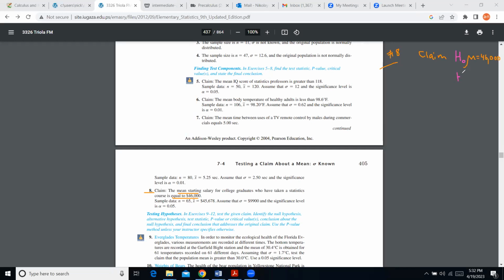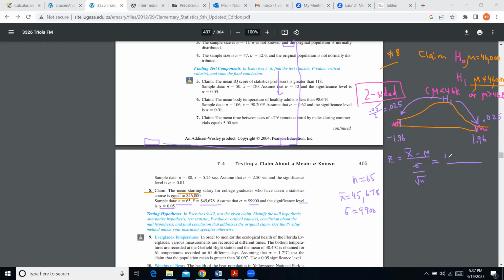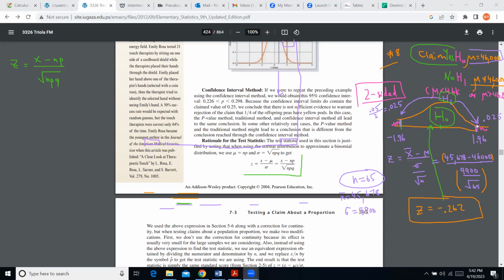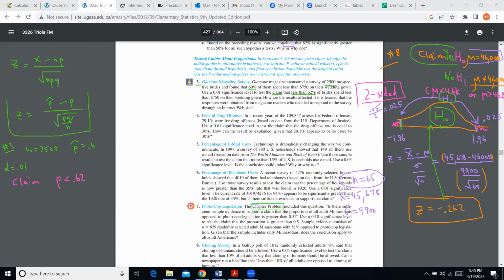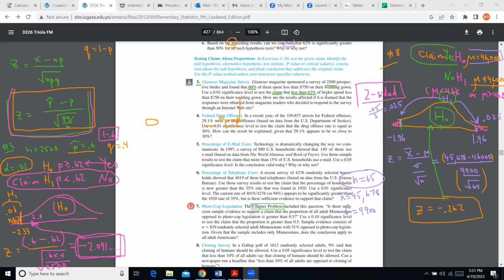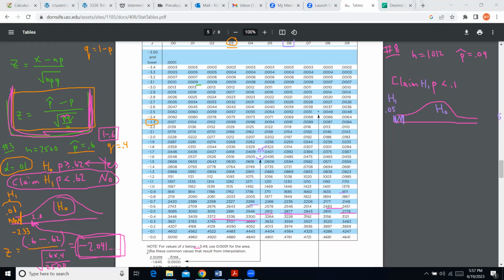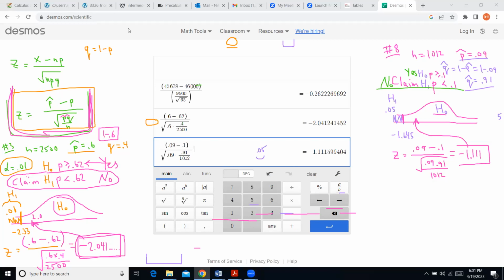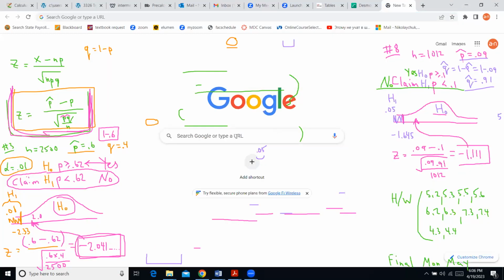Statistics. Ch 7. Tests about mean end proportion starts.